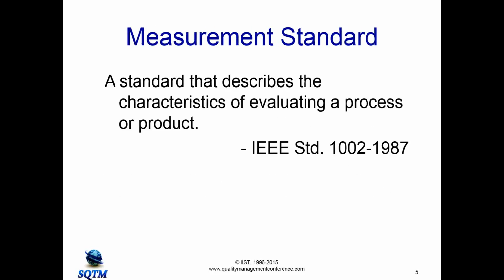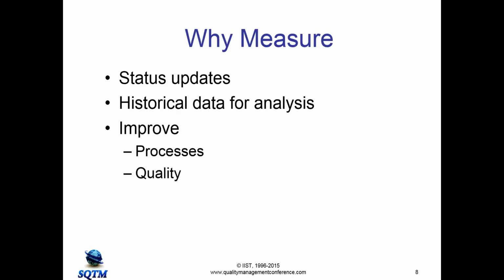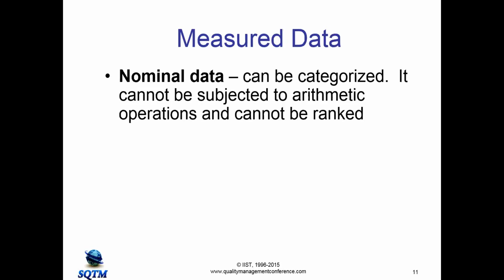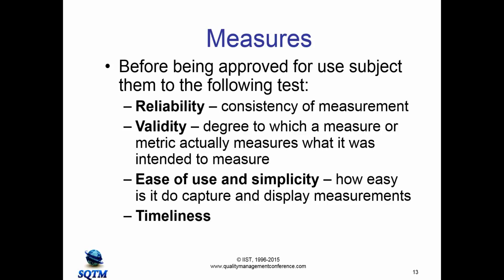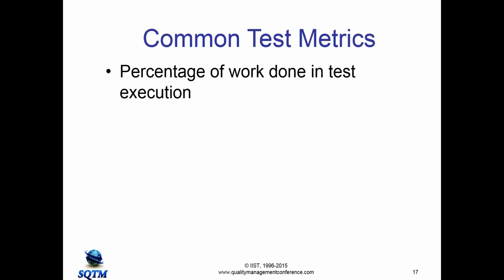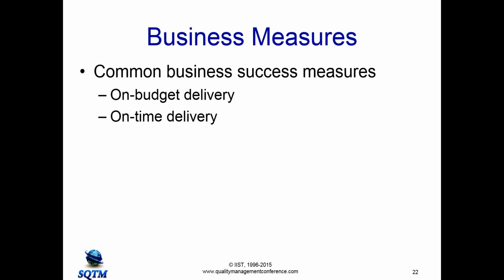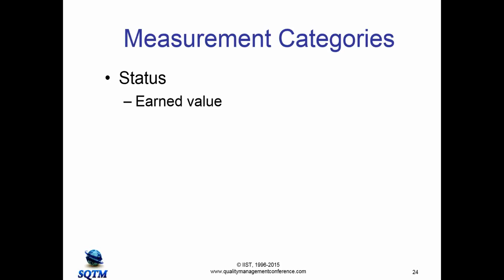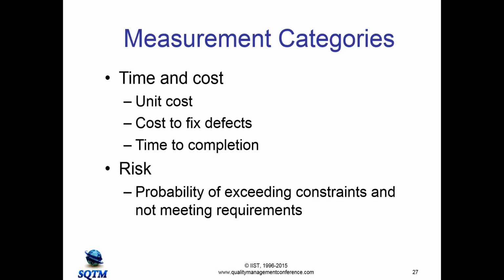Software Testing Training | Improving the Test Process with Measurements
Learning Objectives

What Tom DeMarco said in 1982 is still true today, "you cannot control what you cannot measure".

In this short presentation you will learn how to use and interpret two important software metrics that can aid in controlling the test process by providing early visibility Into the 'real' status, and the quality of the test effort.
Outline

    An overview of how a leading international corporation uses measurement data.
    How s/w metrics can aid in testing.
    An introduction of two s/w metrics that can aid in gaining control over the test process.
        System test progress measurement
            Tracks the ability to maintain schedule during system test phase
            Tracks actual number of successfully completed tests against planned numbers of completions
        Software defect measurement
            Provides insight into the quality of the software, as well the developers ability to fix defects in a timely manner
            Tracks the total number of defects found
            Tracks the number of defects that have been successfully fixed, as well as the number that are still open.